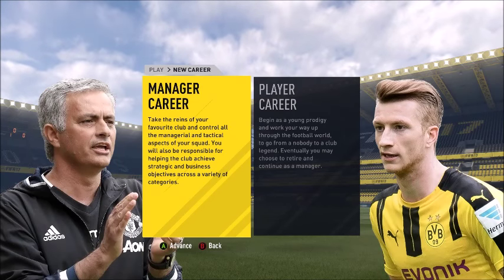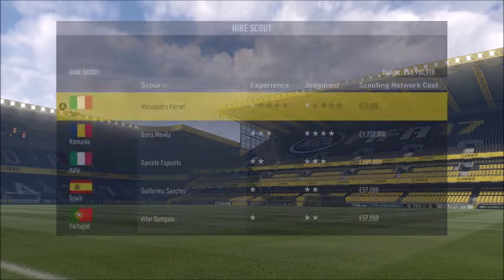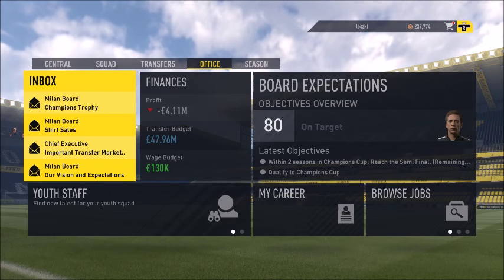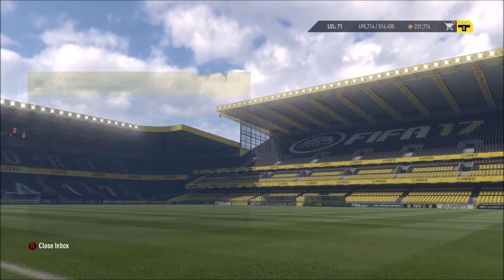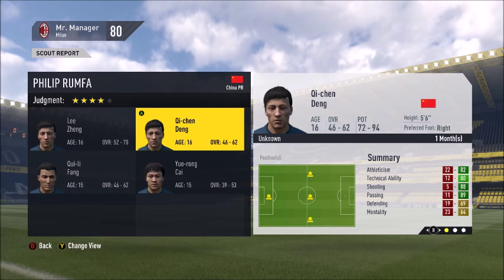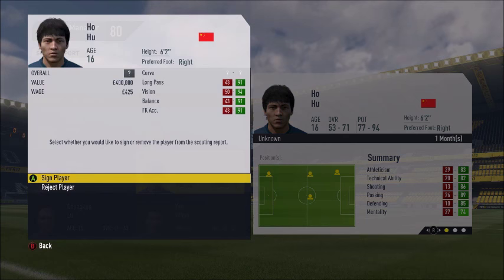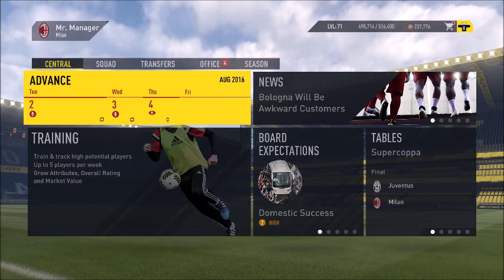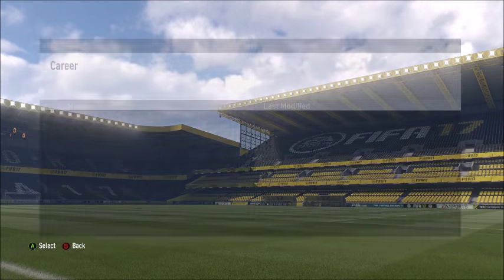FIFA 17 Career Mode - How to Get The Best Youth Academy Players